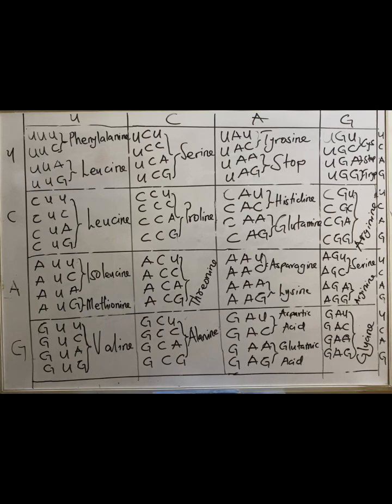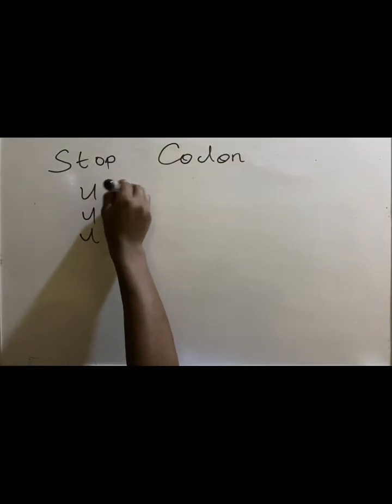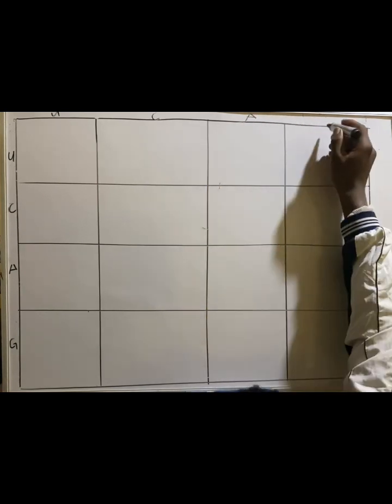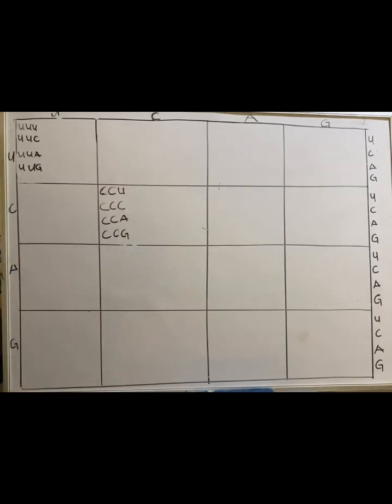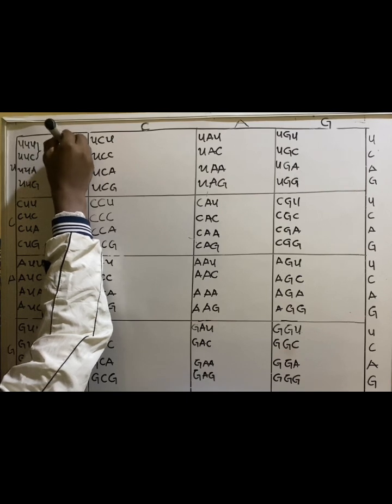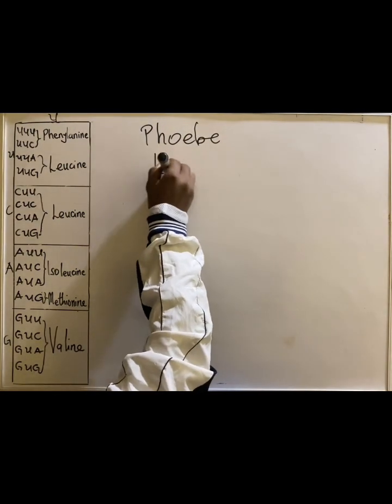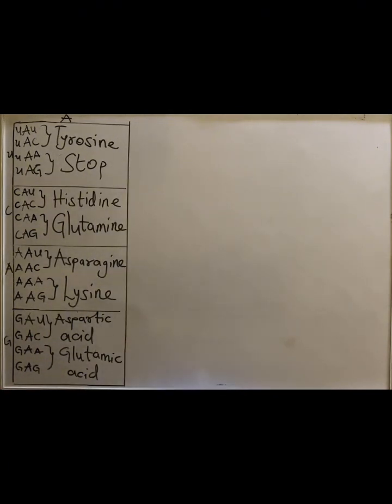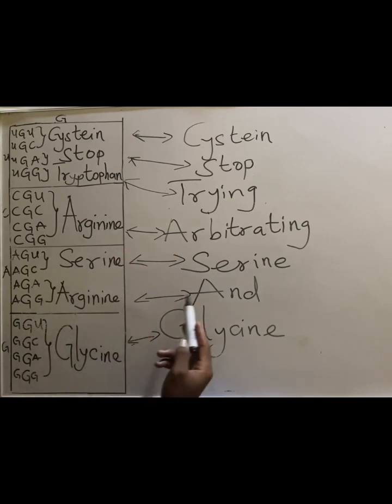Genetic trick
Easiest Genetic code | codon and amino acids| memorized in just 6 minutes.